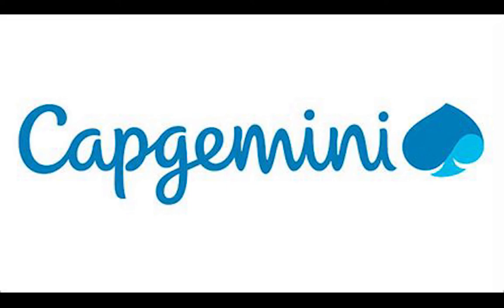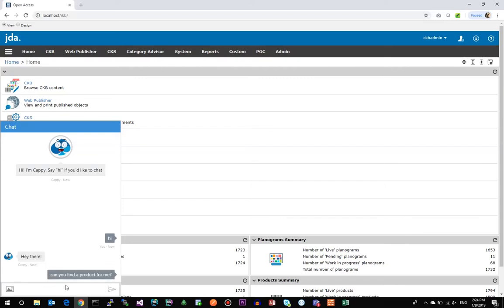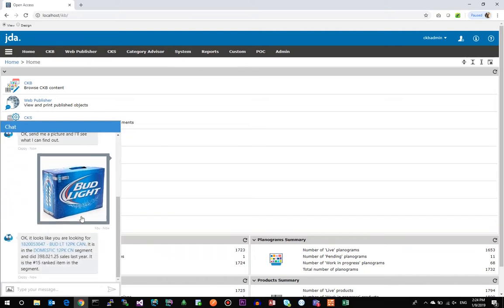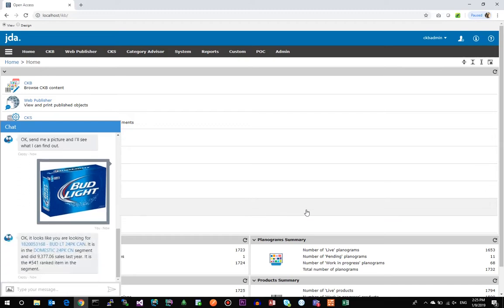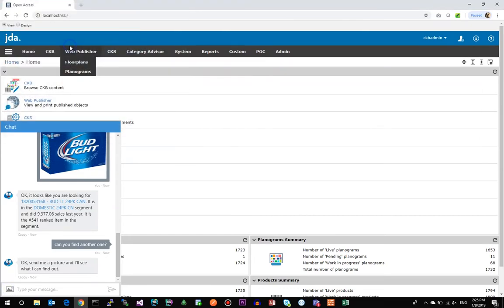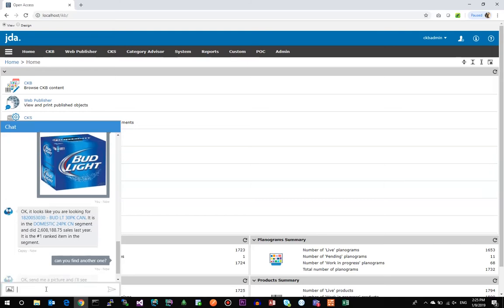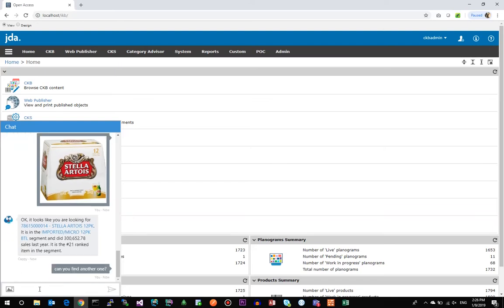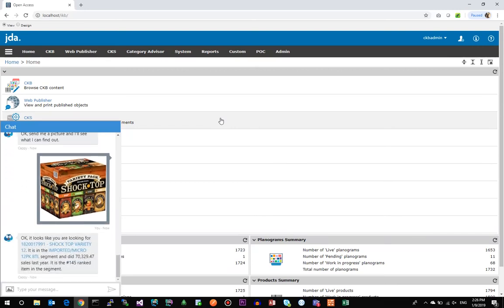Chatbot Image Recognition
Quick demo of chatbot image recognition functionality